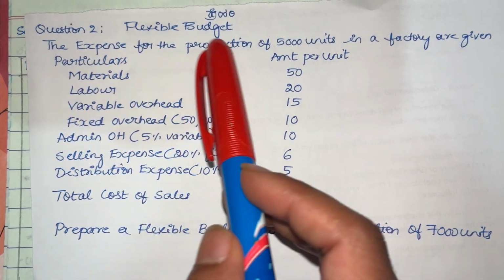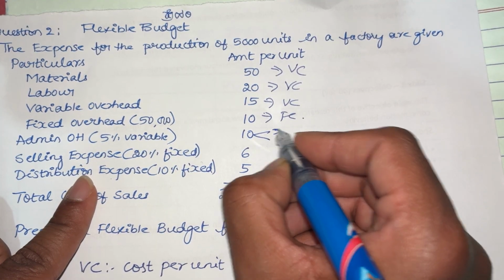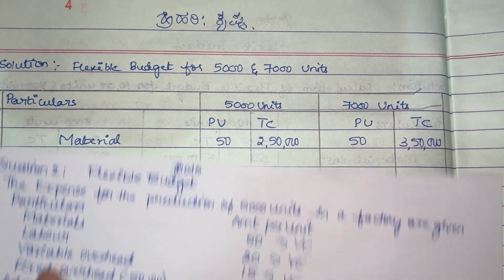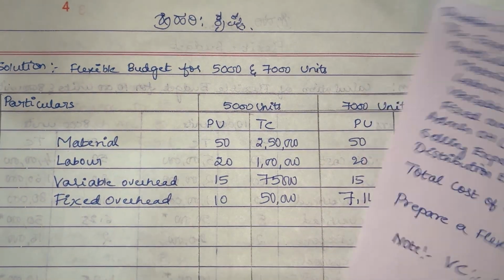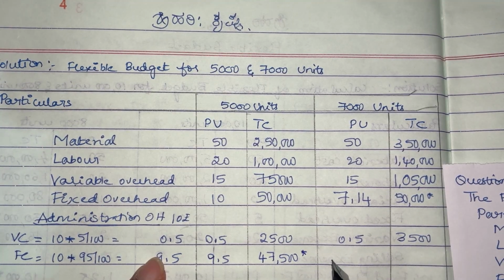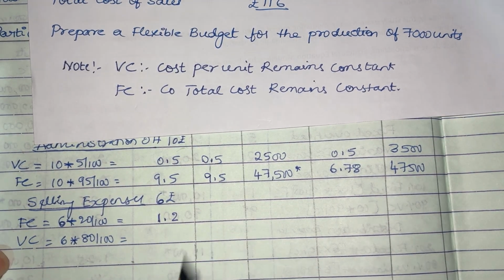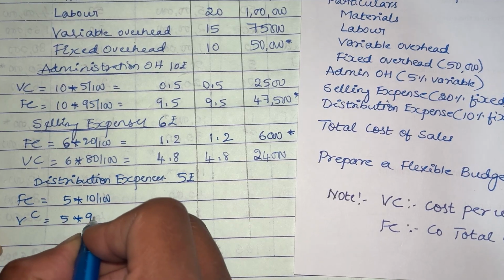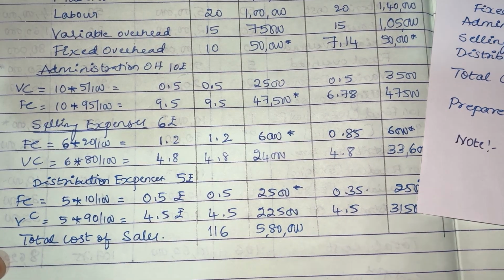Flexible Budget|Problem -2| MBA|B.com|BBA| CA and CS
Sri Hari Ragavendra Academy

In this video, we solve a Practical Problem on Flexible Budget in Managerial Accounting step by step in a simple and exam-oriented method.

Flexible Budget is an important topic for B.Com, BBA, MBA, and Commerce students, especially for understanding how costs change with different levels of activity.

📊 What you will learn in this video:
• Meaning of Flexible Budget
• Step-by-step solution of Practical Problem
• How to adjust costs for different output levels
• Easy explanation for better understanding
• Exam-oriented problem solving technique

This video is helpful for students who want to score good marks in Managerial Accounting and improve their problem-solving skills.

🎯 Perfect for:
B.Com | BBA | MBA | CA Foundation | CMA | Commerce Students